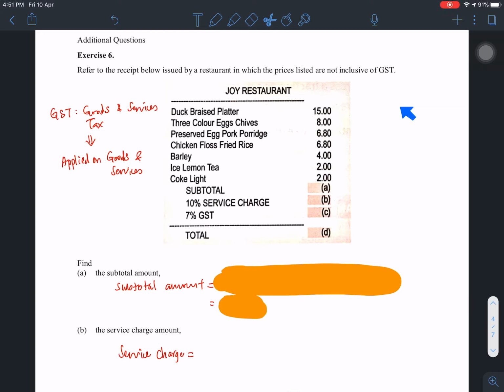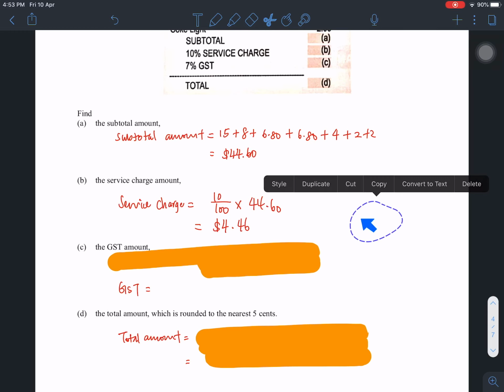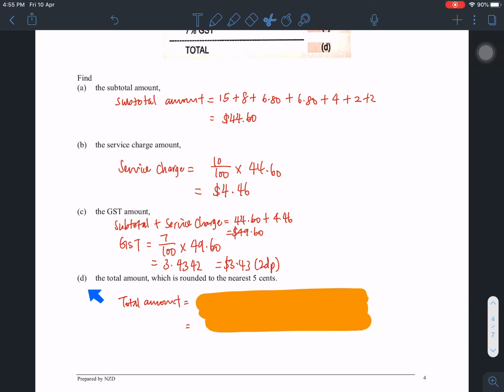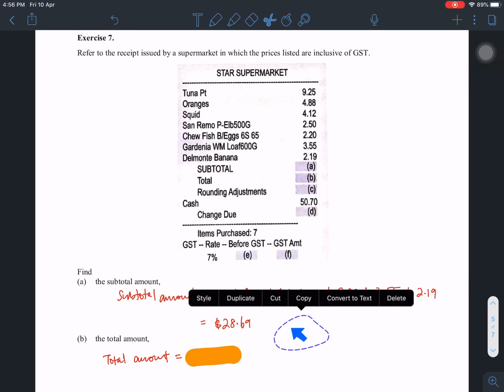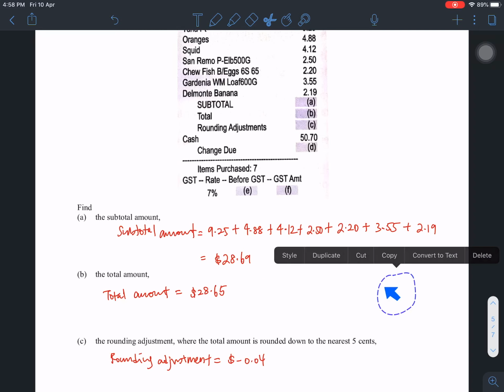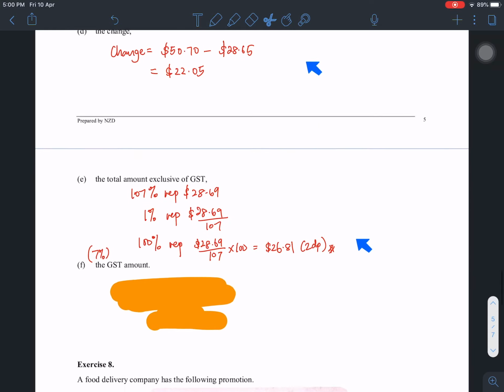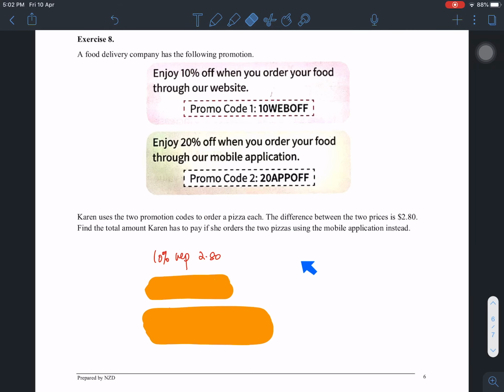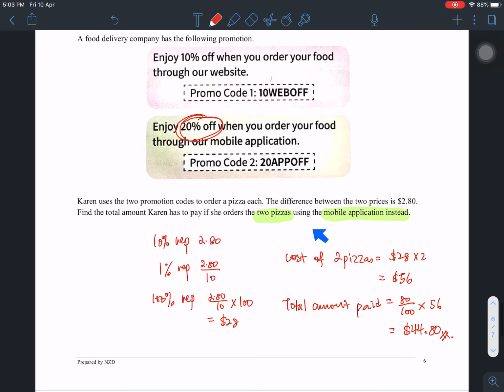Sec 1 Chap 9 Part 3 (2 of 2)